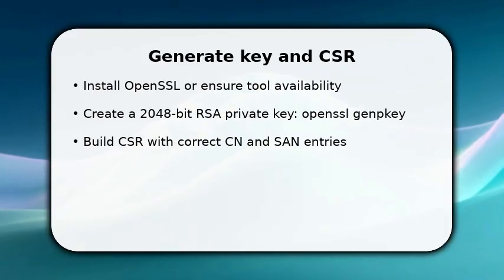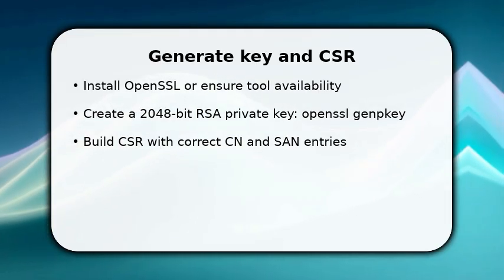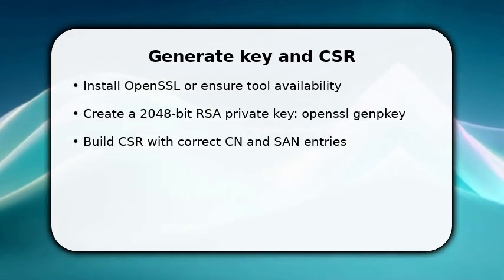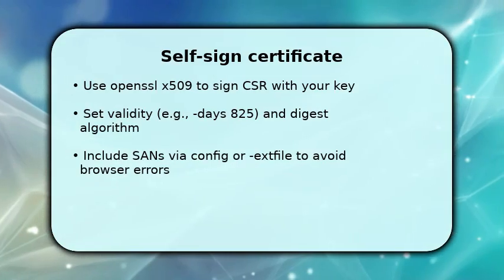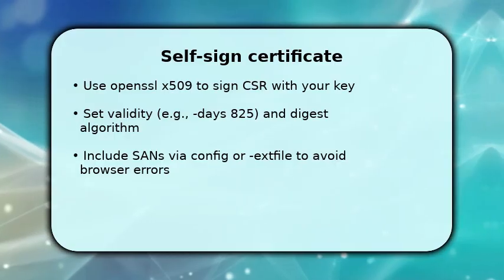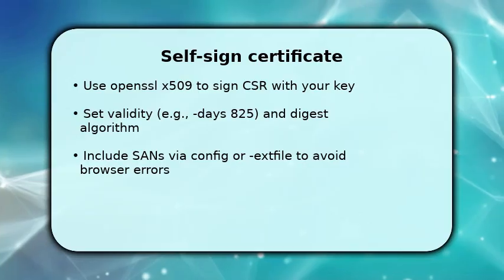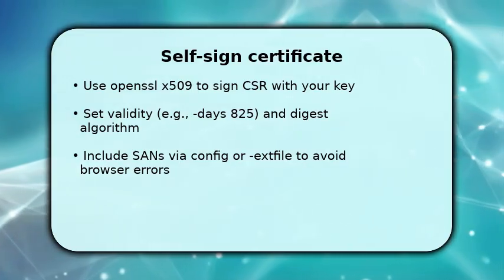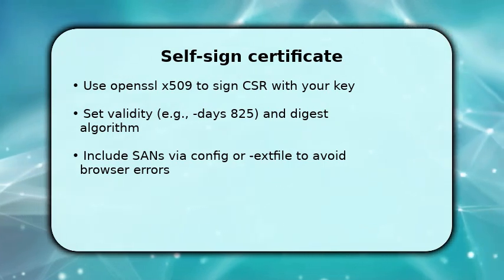How to Create Self Signed Ssl Certificate - Full Guide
How to Create Self Signed Ssl Certificate - Full Guide | 🔒 Surfshark VPN Deal — Stay private and secure. $1.99/mo + 3 Months Free ▸

Dive into the comprehensive process of generating a self-signed SSL certificate for secure web applications. This video tutorial guides you through each step, ensuring your website' extranet is protected with encryption and authentication.

self signed ssl, create ssl certificate, web security, encryption process, SSL setup guide, network protection, website SSL installation